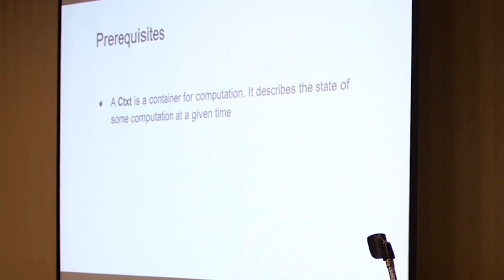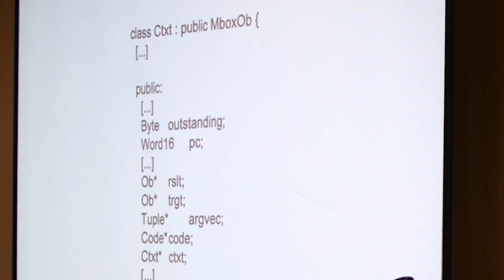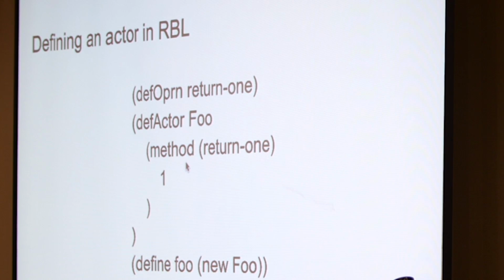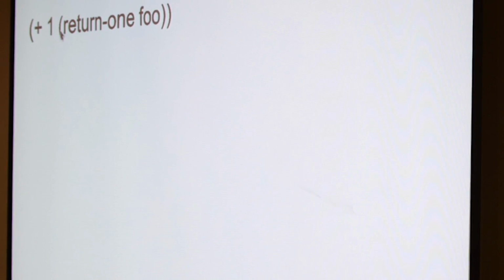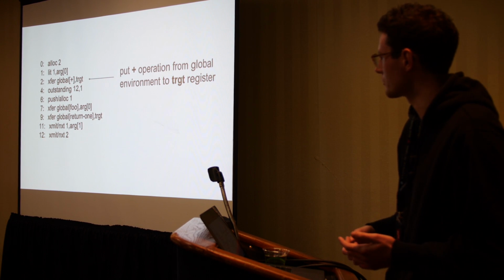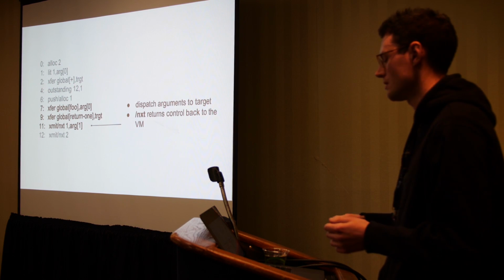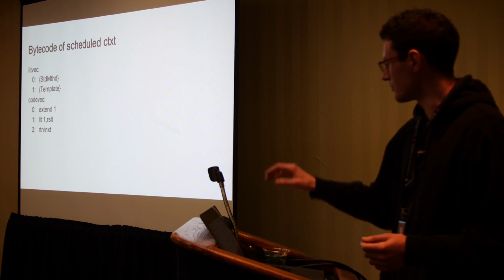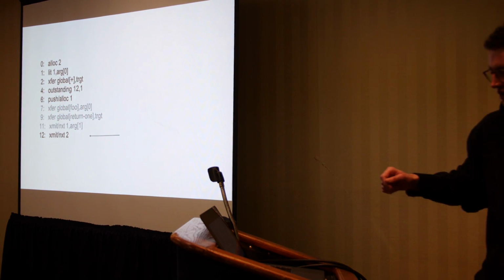Day 3 - Virtual Machine - Timm Schäuble & Keith McQueen